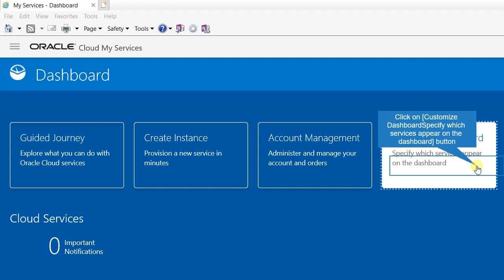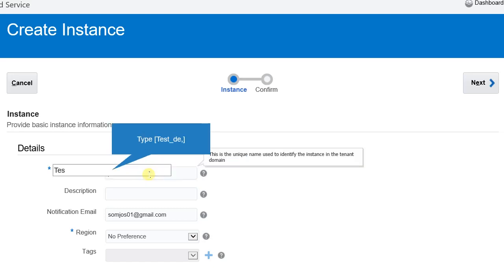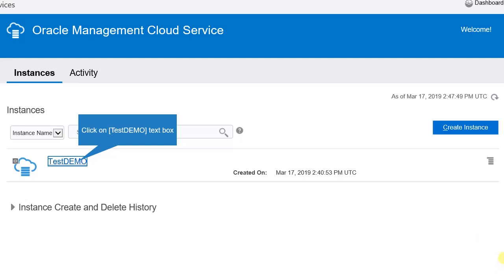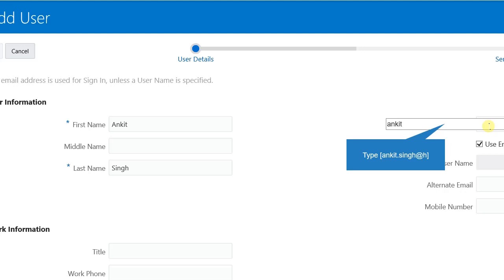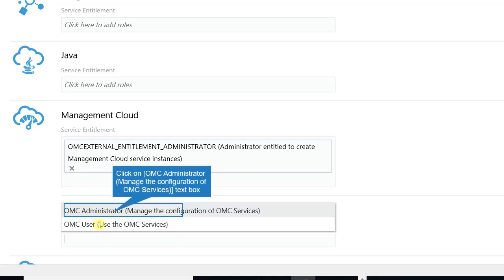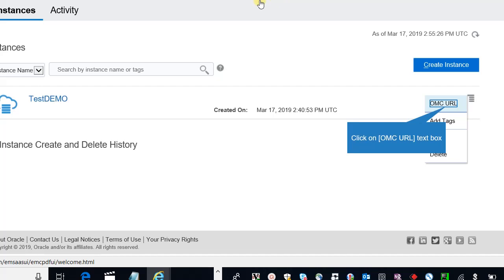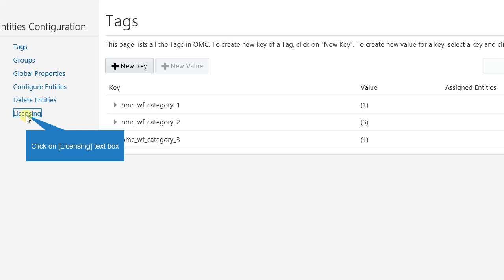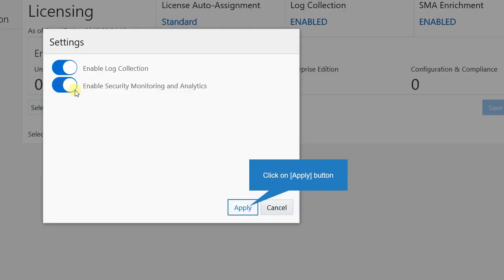Short demo on installation of Oracle Management cloud